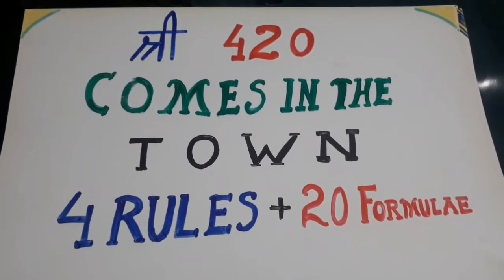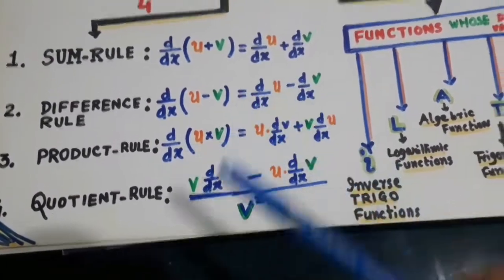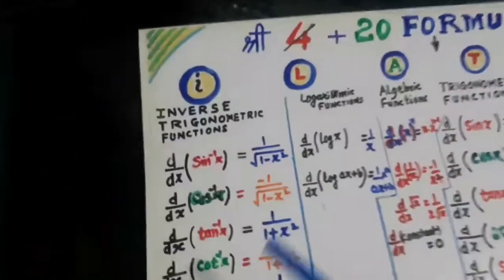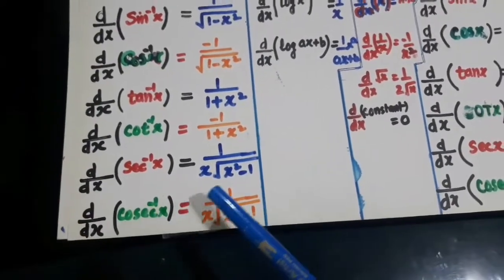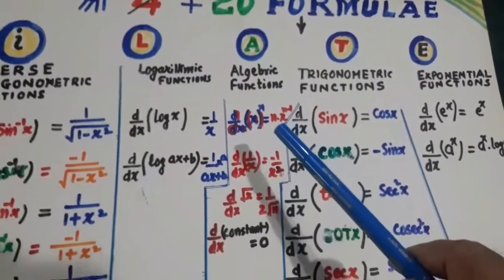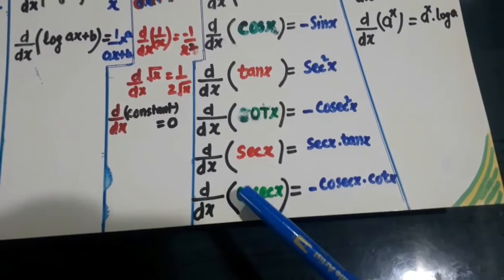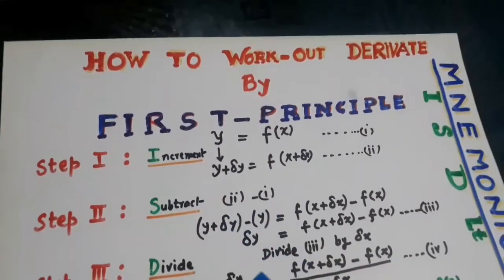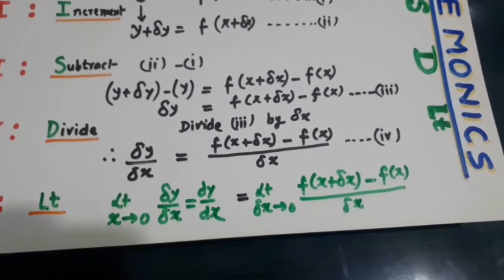CALCULUS KA KHALNAYAK: SHREE 420 : FOR XI XII NDA & IIT-JEE : LEARN WITH FUN @ EUREKA MATHS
A DETAILED EXPLAINATION IS GIVEN IN MY VIDEO.ALL EFFORTS HAVE BEEN MADE TO MAKE THE CONCEPTS EASY, LUCID AND SIMPLE.SOME MNEMONICS HAVE BEEN USED TO MAKE THE CONCEPTS FULL OF FUN